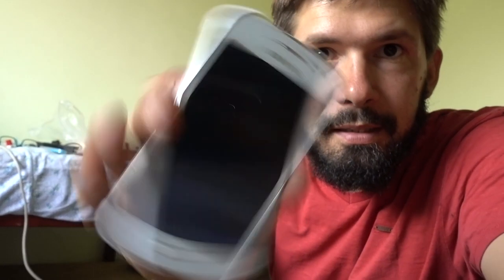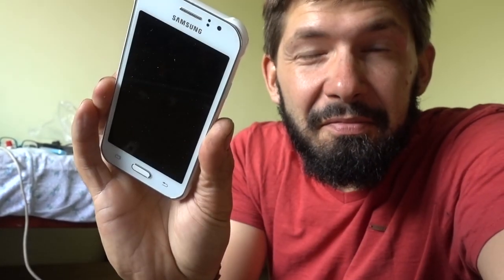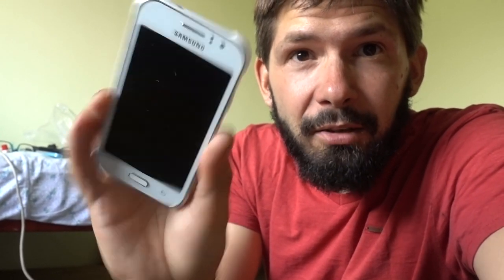Road Hacks: Making cheap Samsung phone an ADV phone?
I had problems with my iPhone cover being terribly dirty so I could not take pictures & videos. Pondering what to do I got suggestion that an cheap phone just for navigation could do the trick and use iPhone for fancy stuff.

While in Biskhek, Kyrgyzstan I bought cheapest Samsung I found (actually smart phone I found) and because I'll only use it on Wi-Fi and for navigation I just ducktaped all the buttons & holes it had...

Job done  🤓